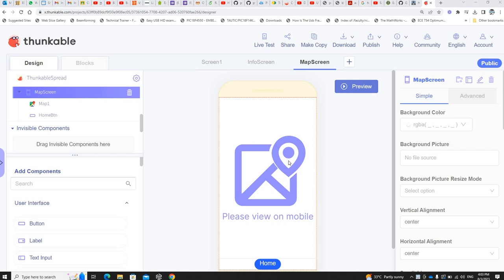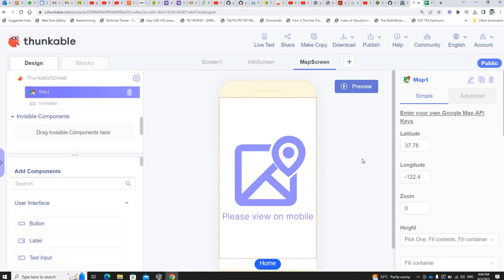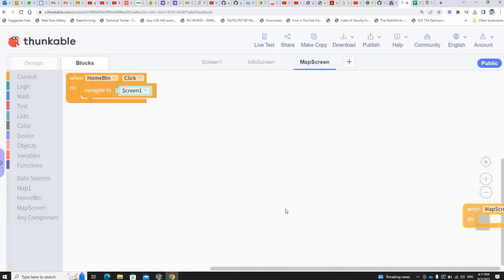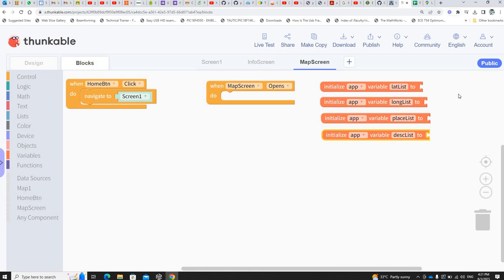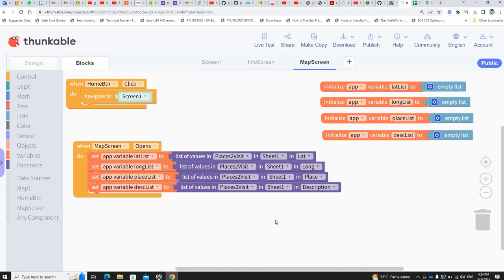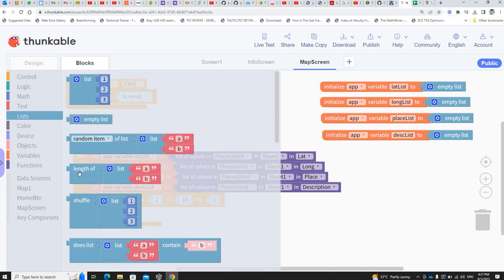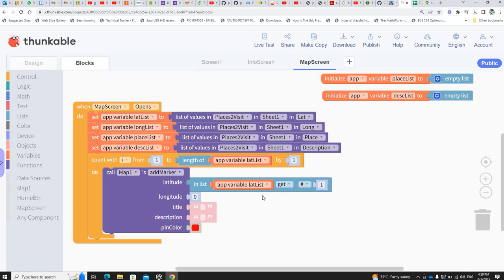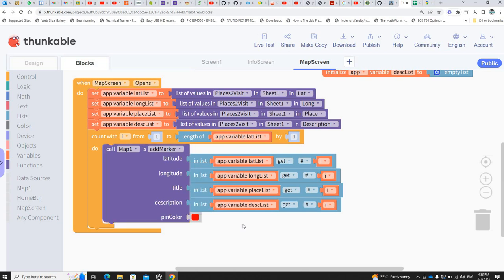ET Thunkable Spreadsheet App part 3 (8/3/2023)